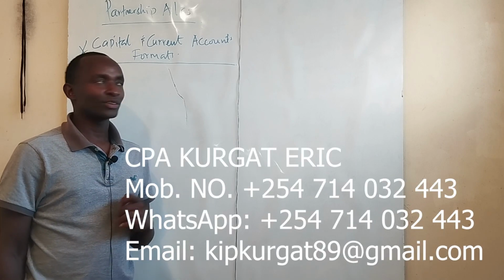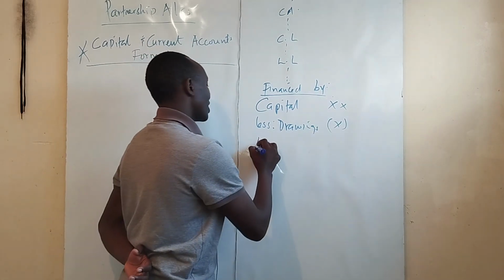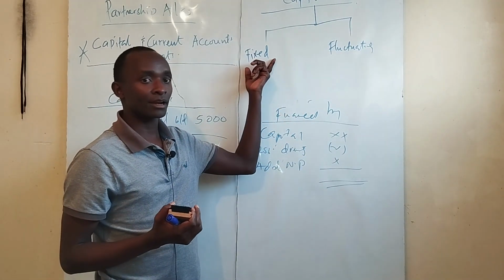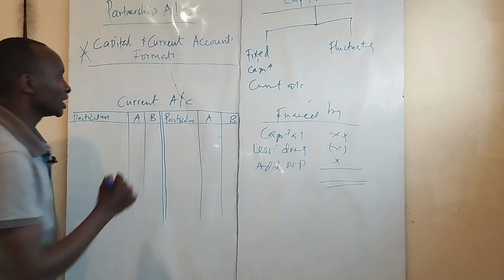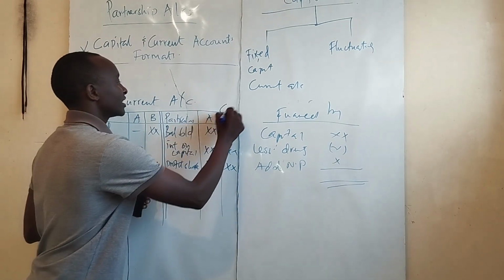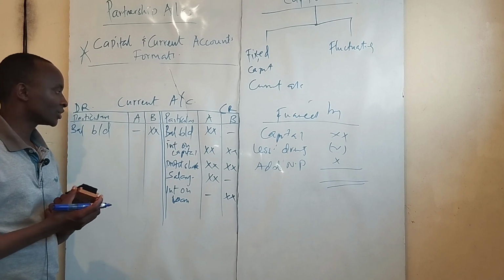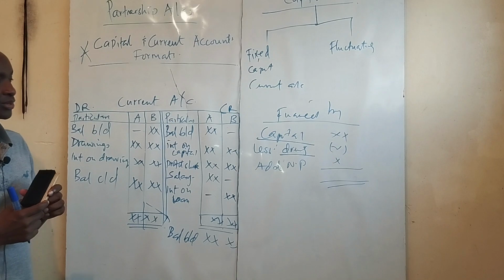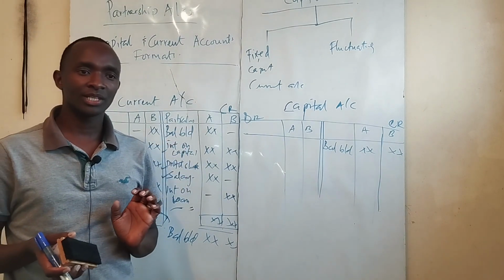PARTNERSHIP ACCOUNTS PART 3 - CAPITAL & CURRENT ACCOUNTS FORMATS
In this video tutorial I have explained the adjustments of Capital and Current Accounts, including their Formats. Major Components of Current Accounts being Interest on Capital, Interest on Drawings, Partners salary, interest on loan and Profits Share.

Please open the link below to take you to my previous tutorials on the formats of Profit and Loss appropriation account and the Statement of Financial Position.